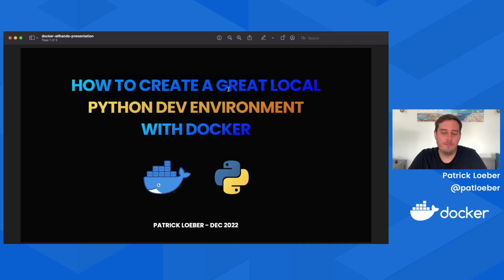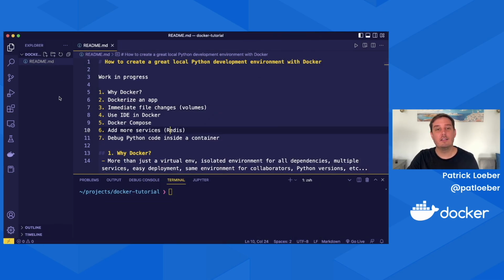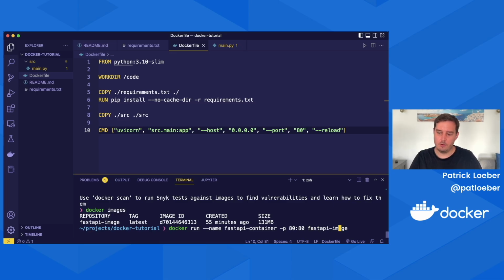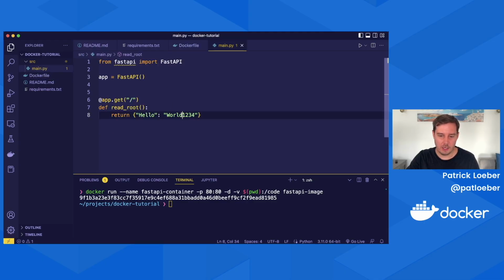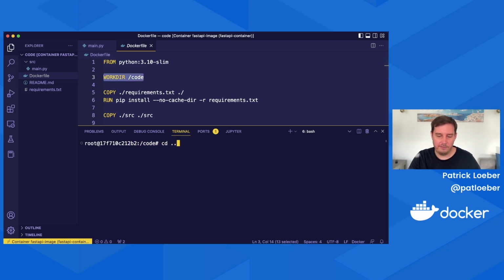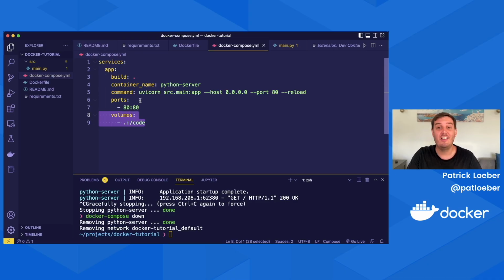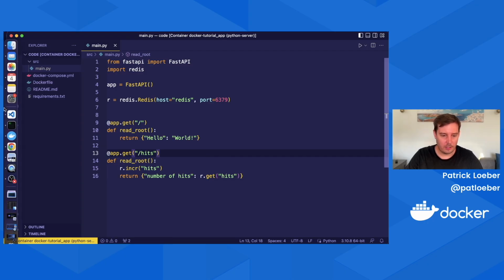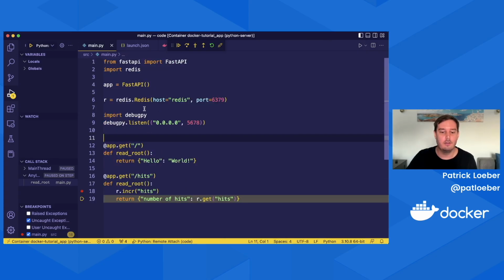How to create a great dev environment with Docker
How to create a great local Python development environment with Docker. Learn about Docker Volumes, Docker Compose, how to debug in containers, and more.

Timeline:
00:00 - Introduction
02:03 - Why Docker?
04:02 - Dockerize an app
10:25 - Immediate file changes (Docker volumes)
13:08 - Use IDE in Docker container
17:38 - Docker Compose
25:54 - Debug inside Docker container

CONNECT

SUPPORT ME